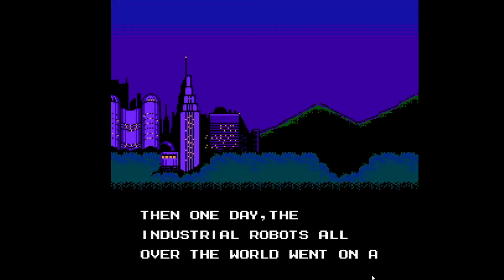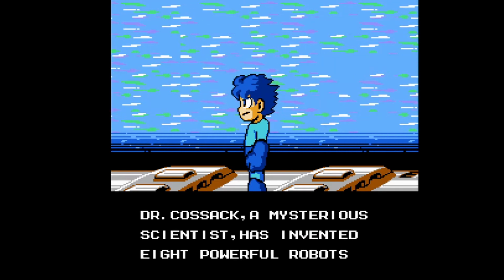Mega Man 4 Retro Review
Mega Man 4 Review -  Mega Man Legacy Collection Nintendo Switch